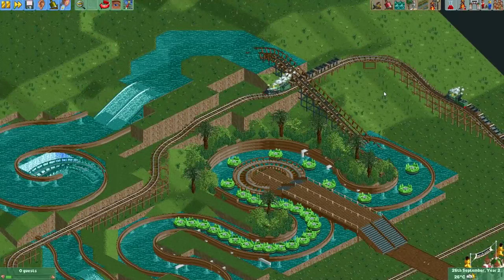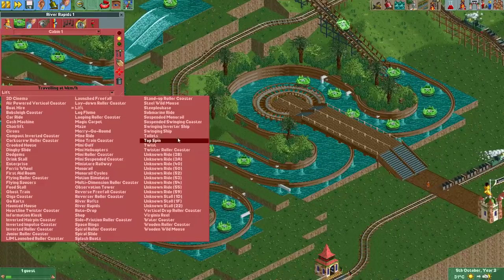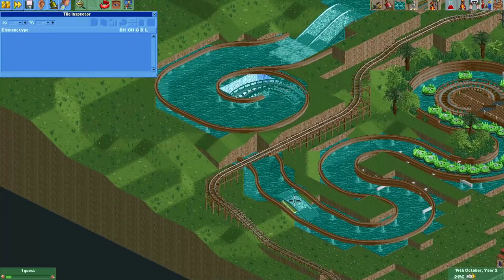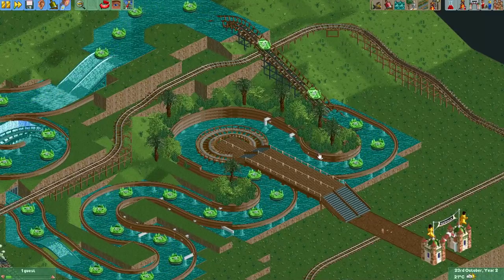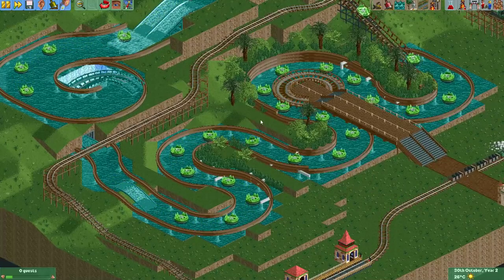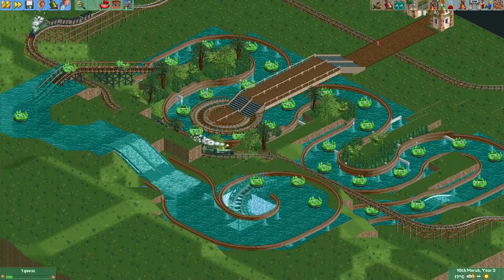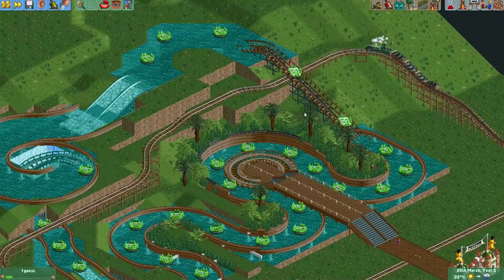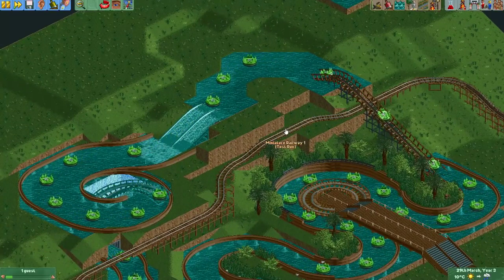Git Gud at OpenRCT2 #33: More tips and tricks for building river rapids!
Many people wanted to join the river rapids building contest, so here are some more tips and tricks to get you going! Don't forget to watch the first tutorial on building a realistic river rapids ride if you haven't!